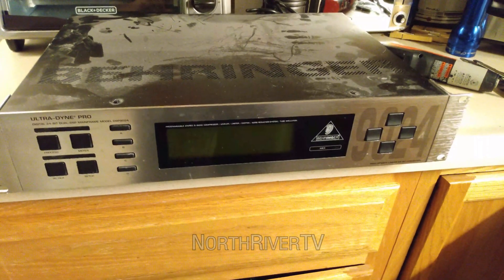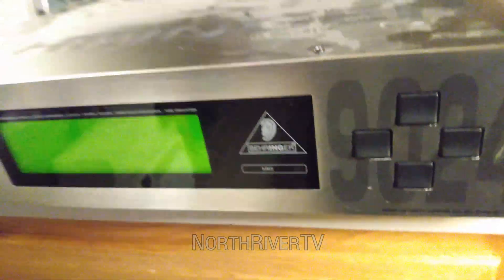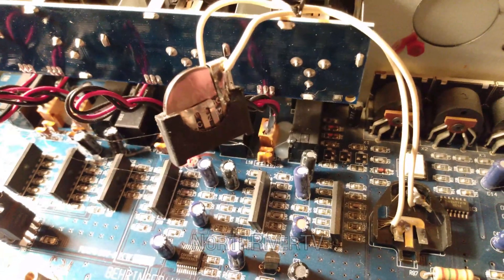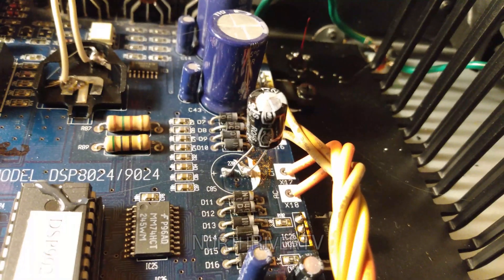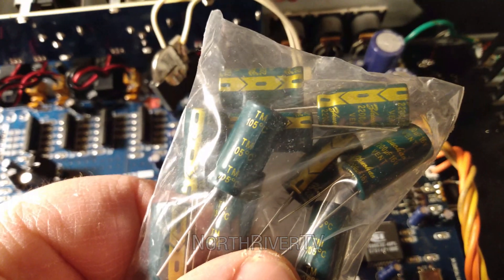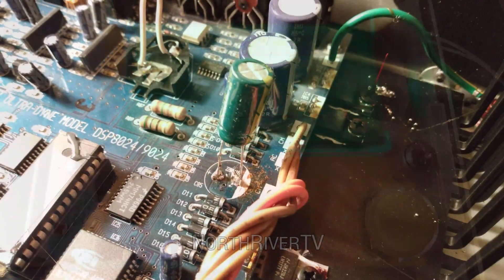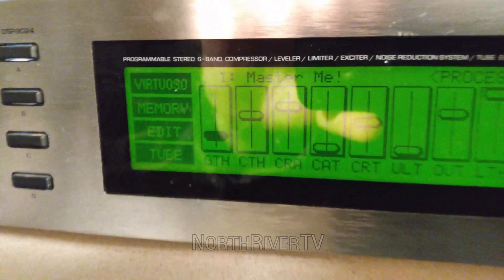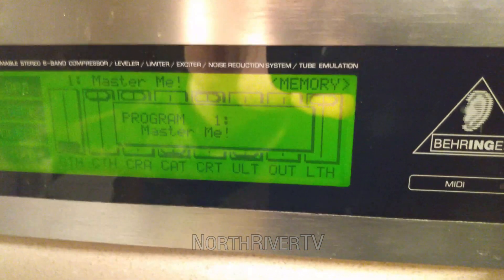Behringer DSP9024 repair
Light-flashing, no-boot problem fixed.